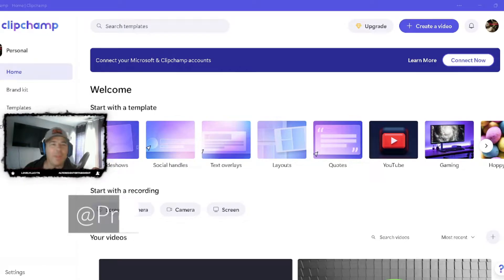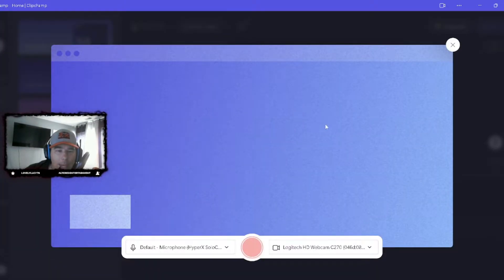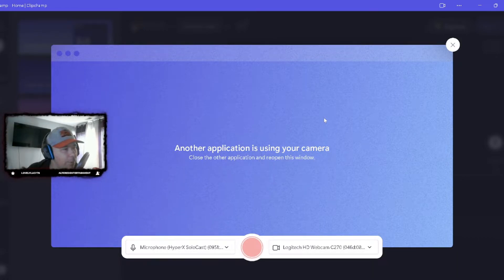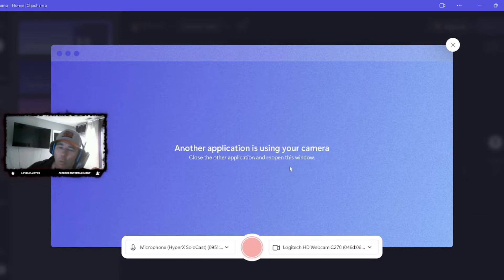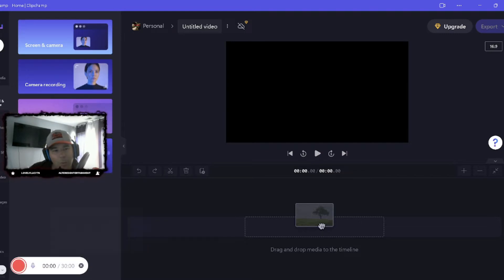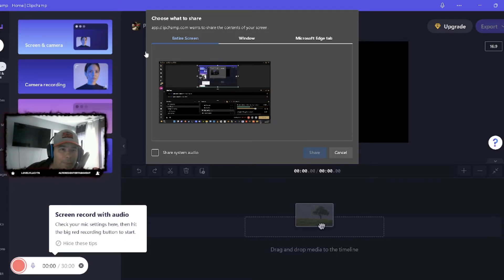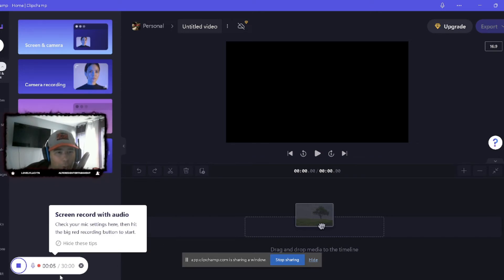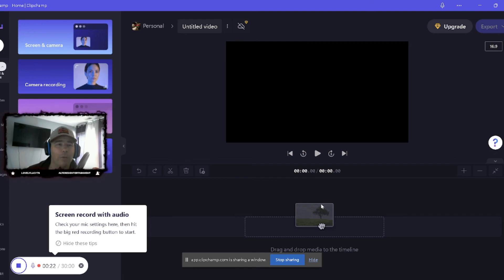How To Record Your Screen With Clipchamp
Today, I'm going to showing you how to record your screen using Clipchamp. Watch to learn how it works and don't forget to turn on your notifications!